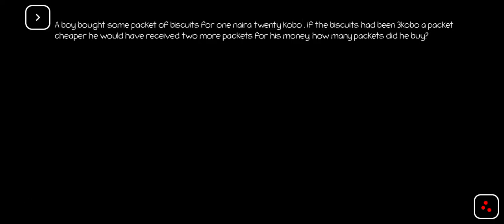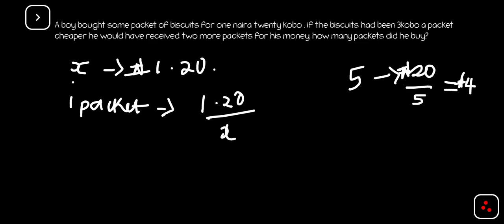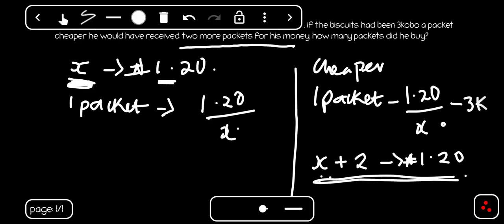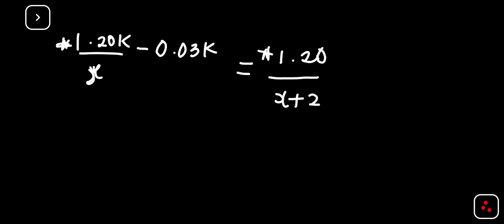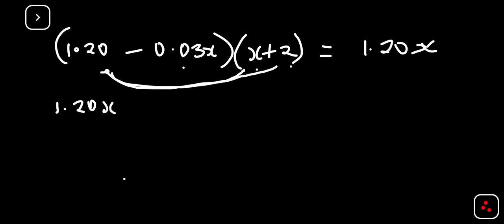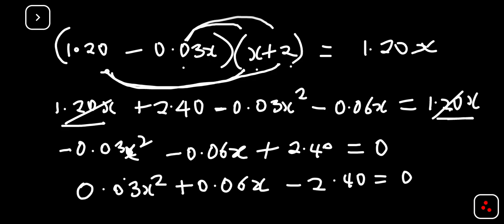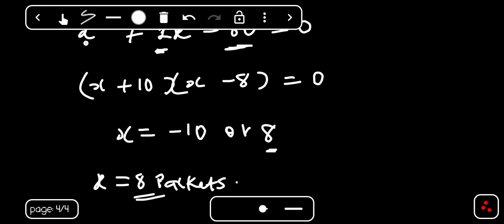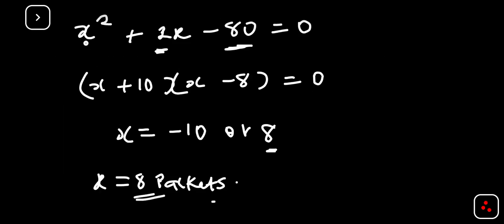Commercial Math Problem| Can you find the number of packets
In this video, we would solve a  challenging commercial math problem that proved difficult to many.

The question says that  a boy bought some packets of biscuits for one naira twenty kobo if the biscuits had been 3kobo a packet cheaper he would have received two more packets . How many packets did he buy.

We are going to solve the question step by step bringing out mathematical equations for each part of the question until we arrive at the final answer.